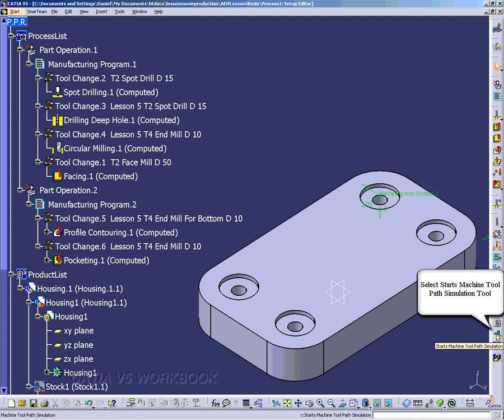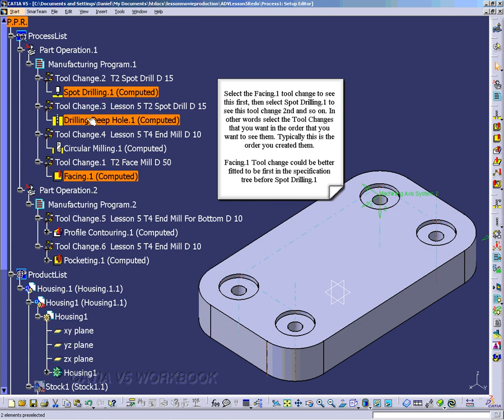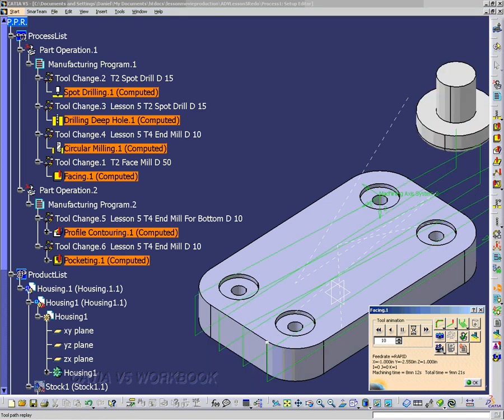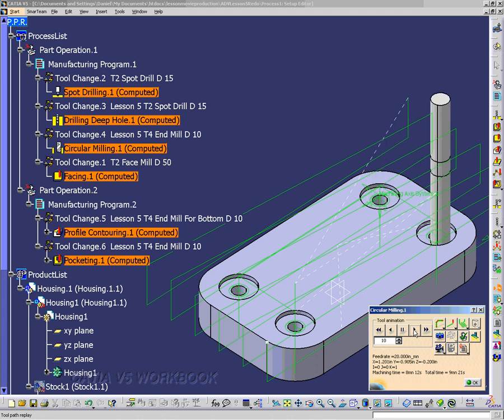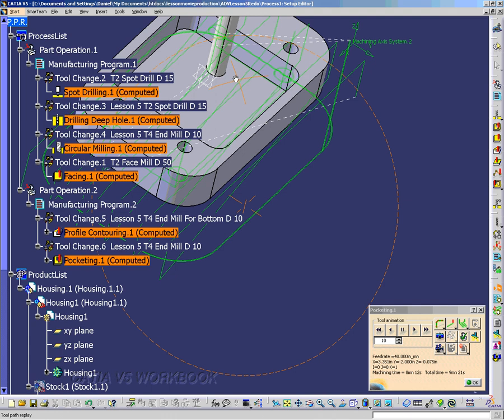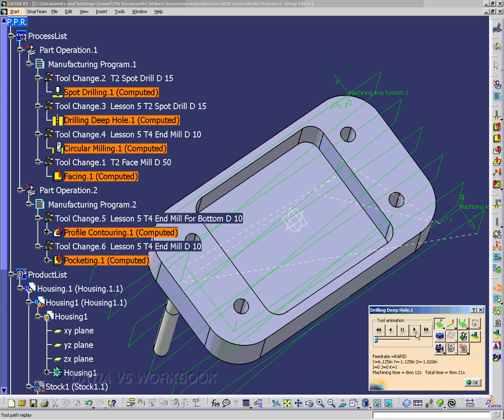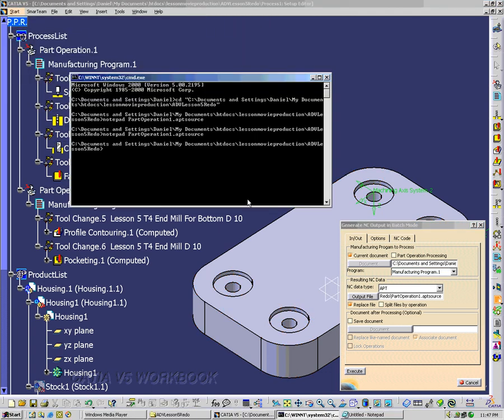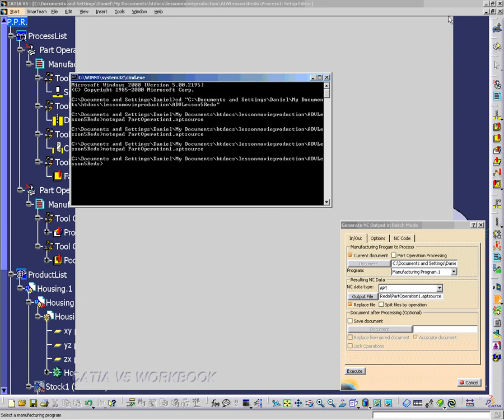CNC Machining by CATIA for Beginners (part10/10)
Video tutorial for CNC machining with Catia software for beginners.
@Machining CATIA